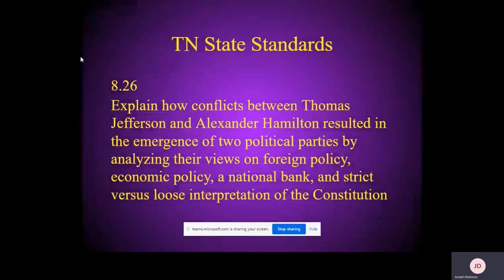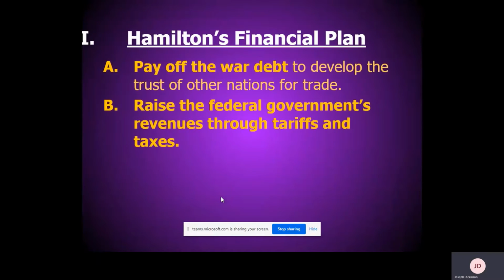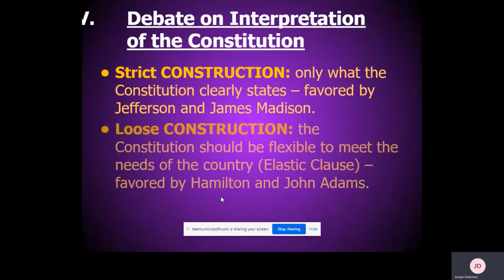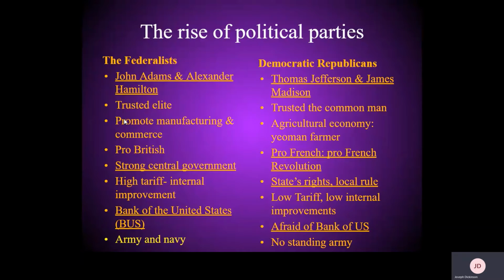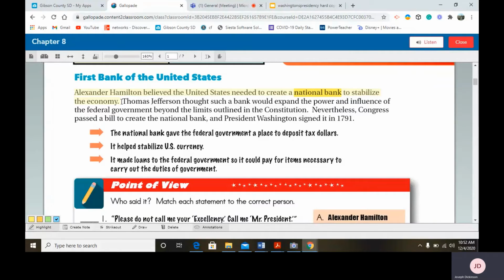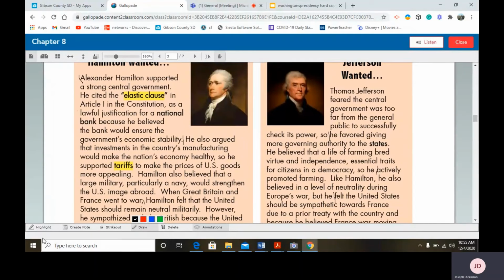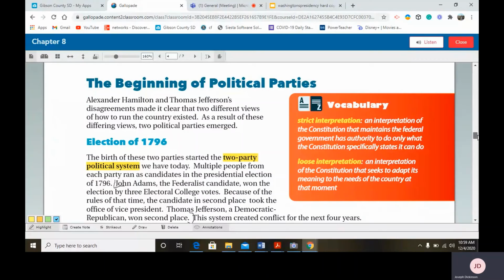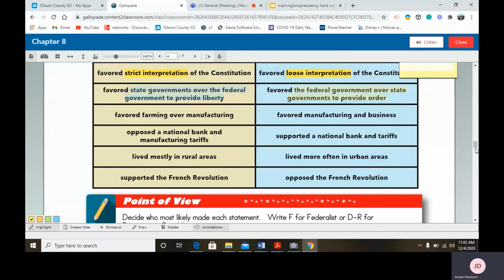Mr. D's 8th Grade Hamilton Vs Jefferson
This video will discuss Hamilton vs. Jefferson, the creation of the National Bank, and the establishment of Political Parties.